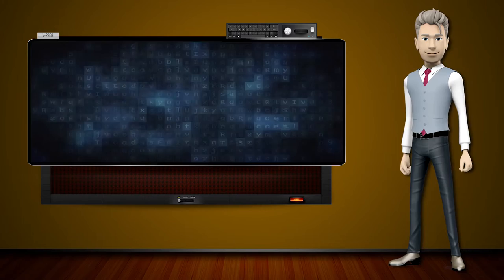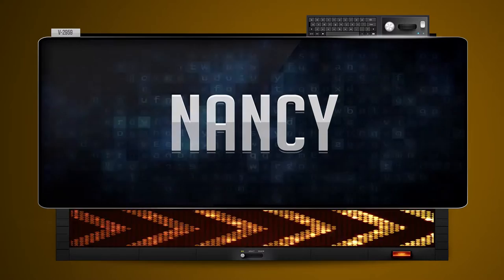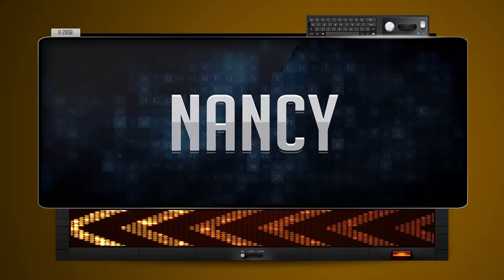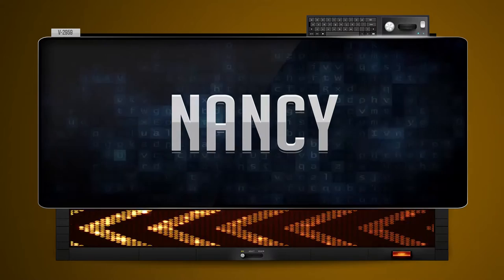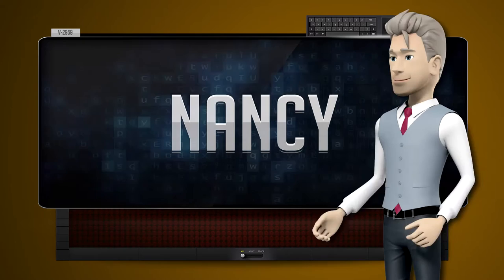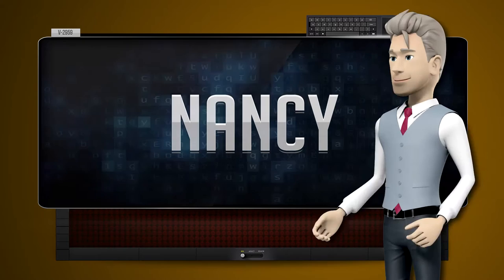NANCY - How to say it Backwards